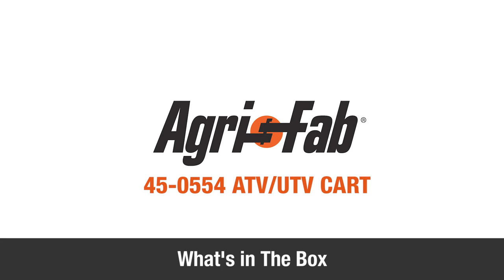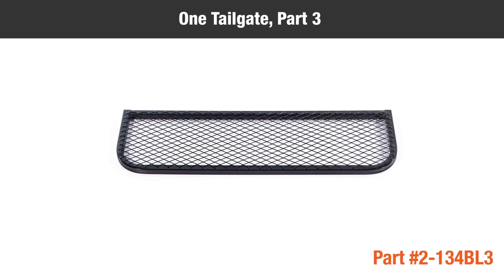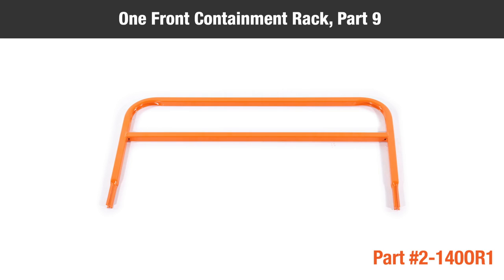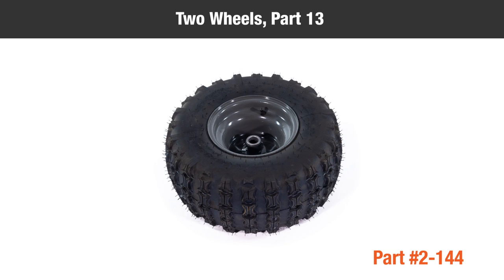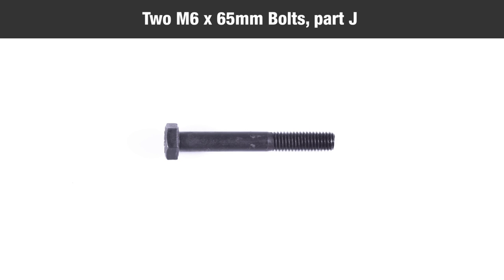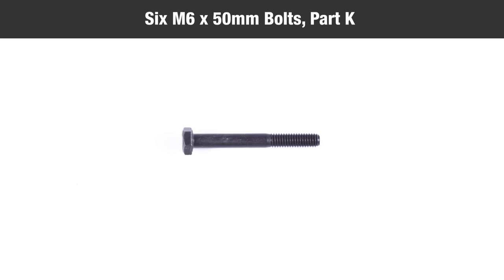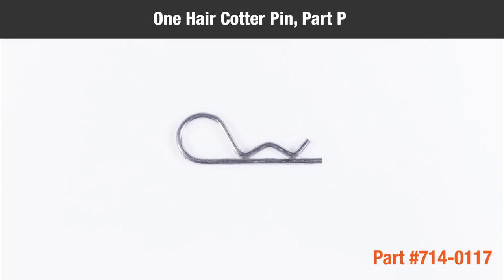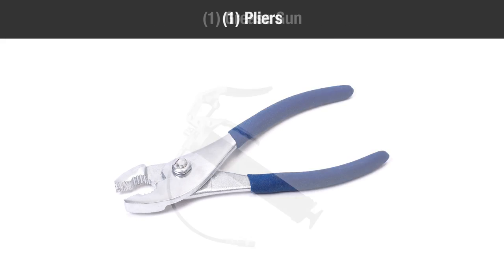02 What's in the Box AgriFab ATV/UTV Cart [45-0554]